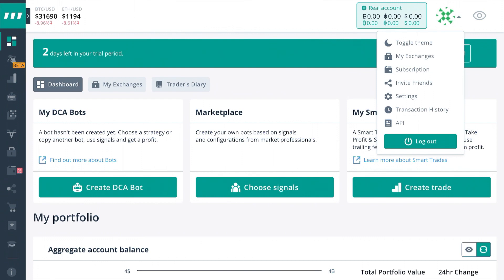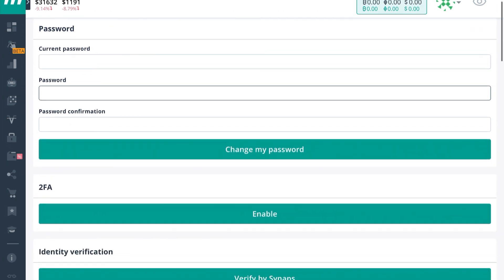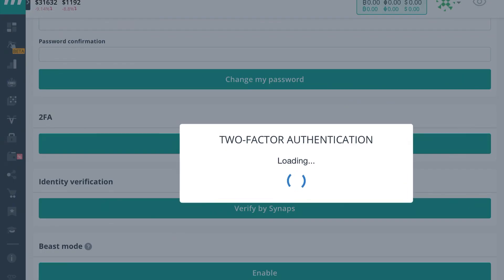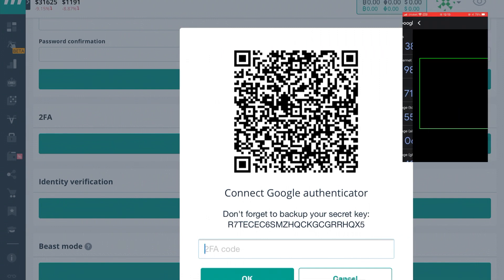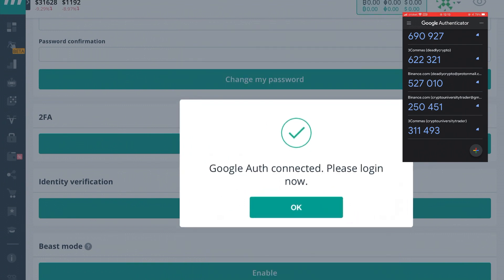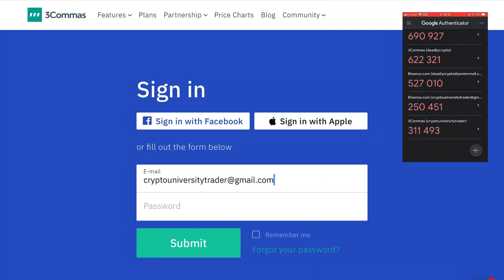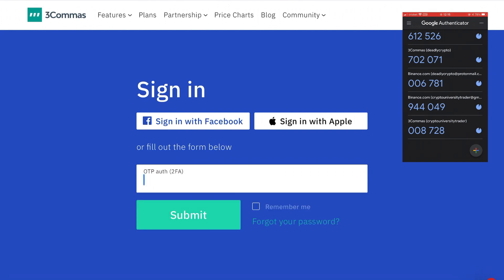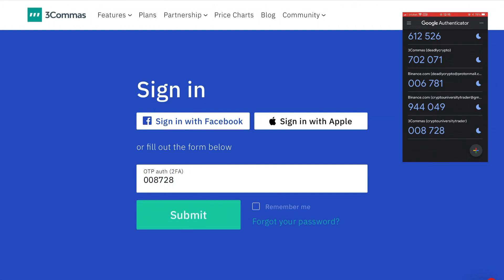How to Enable 2FA Two-Factor Authenticator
Hey guys DeadlyCrypto here (Edward) from Crypto University with a quick video on how to enable 2FA on 3commas.io. 3commas is an automated crypto trading platform with amazing features like smart trade terminal and crypto trading bots. Check out some of our other videos to learn more about crypto trading!